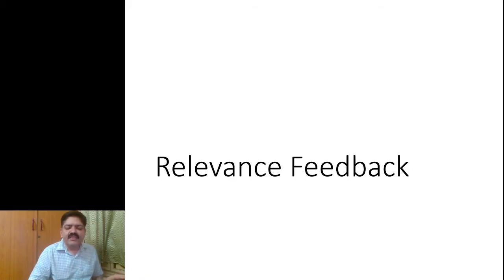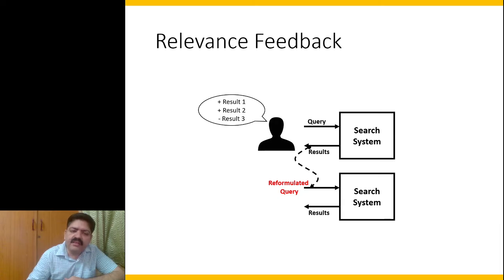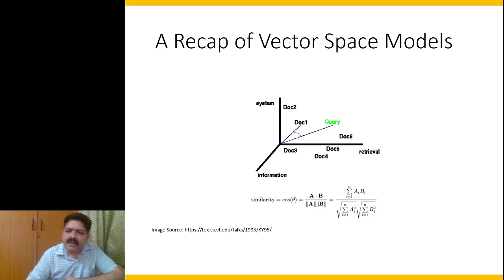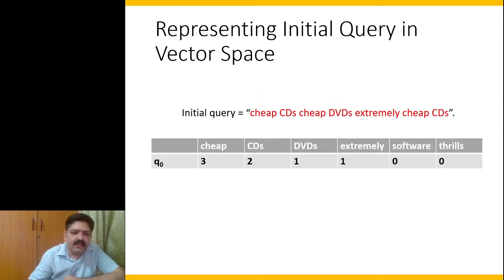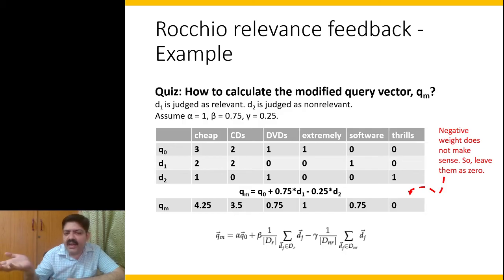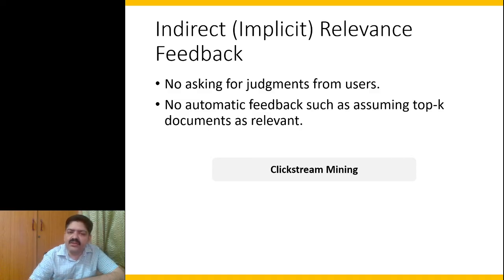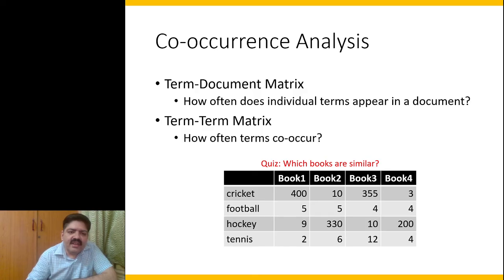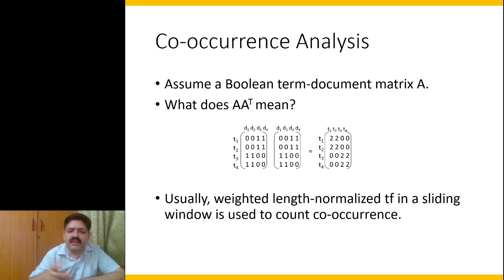IR Course Lecture 15: Relevance Feedback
We can improve relevance by refining the query. Query refinement can local or global. Local query refinement uses user and/or results in refinement. In this context, we discuss Rocchio algorithm, psudorelevance and indirect query refinement. We also discuss the common global query refinement ideas of automated thesaurus generation.